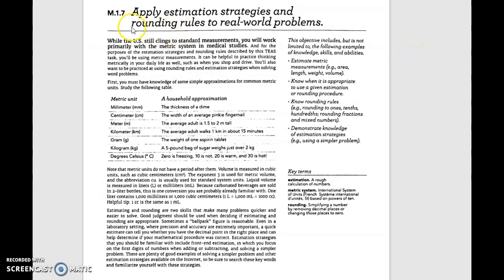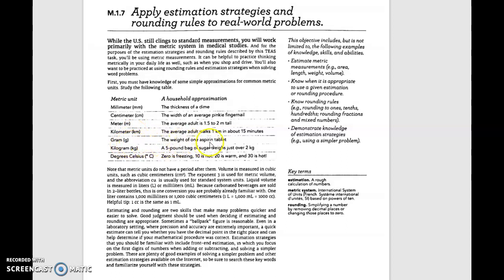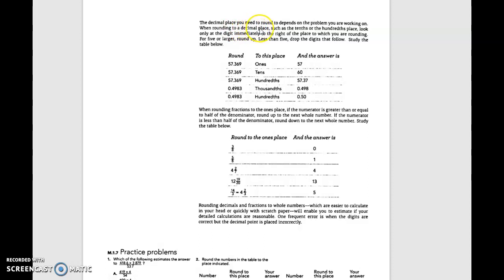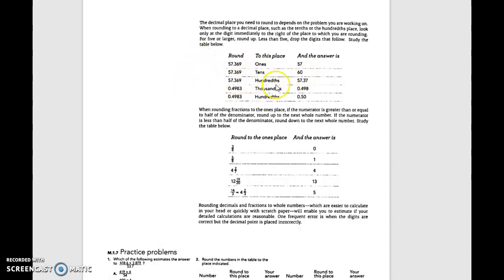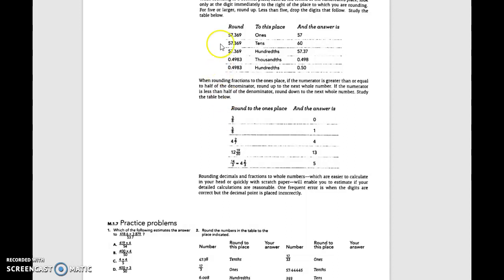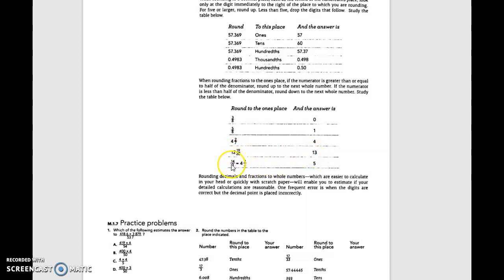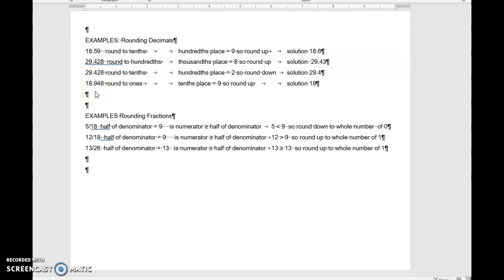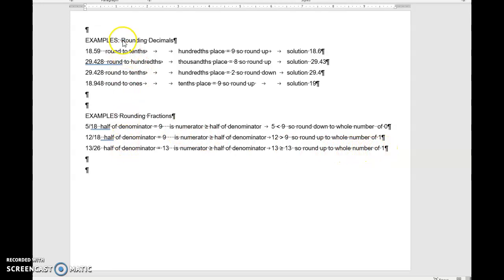TEAS Section M.1.7